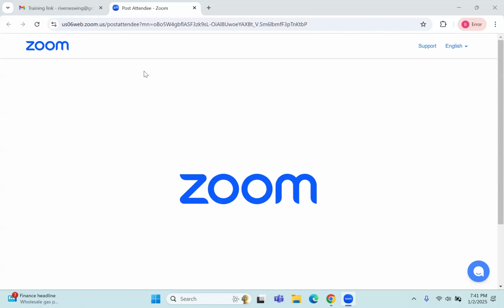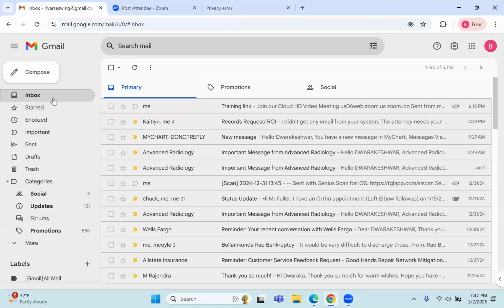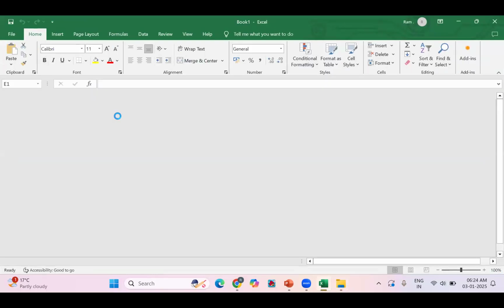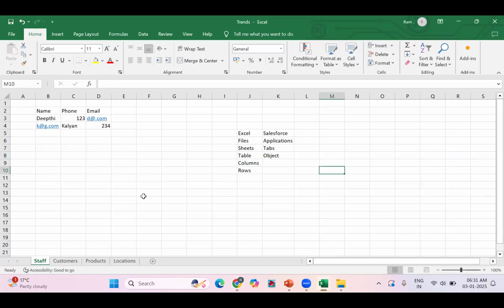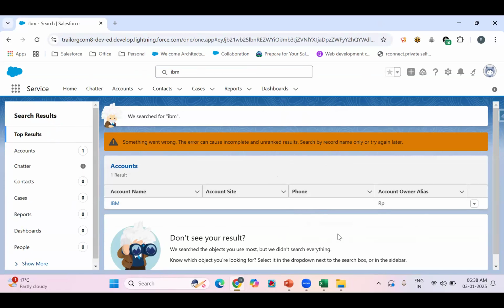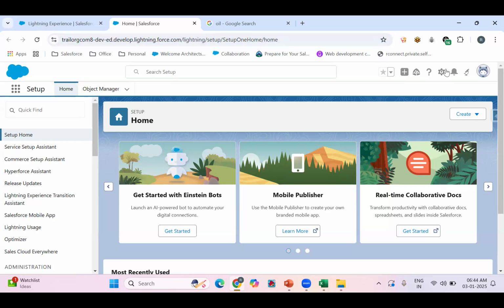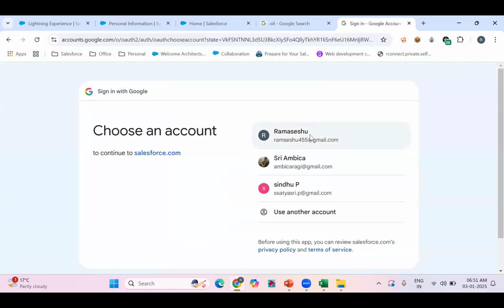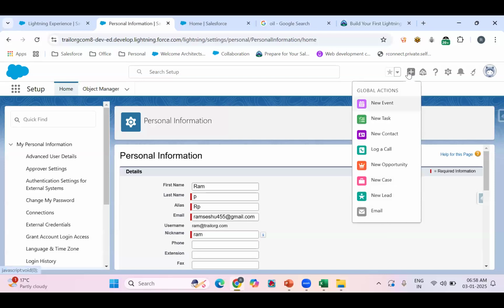Salesforce_Jan 3rd (1st session ) Recording